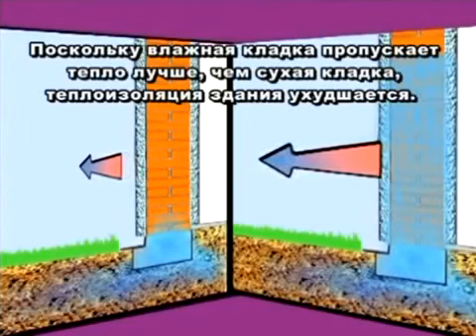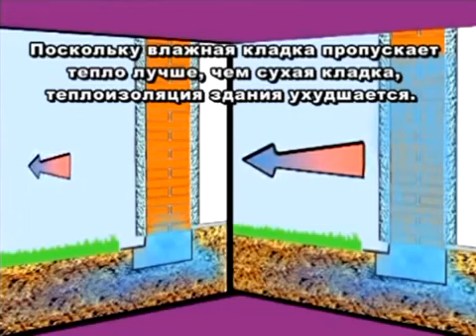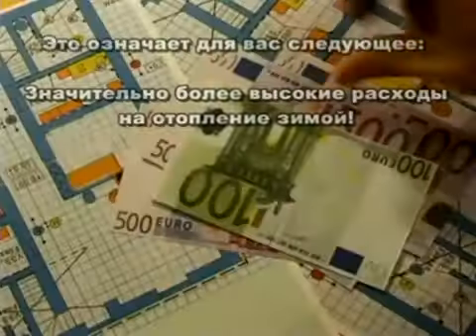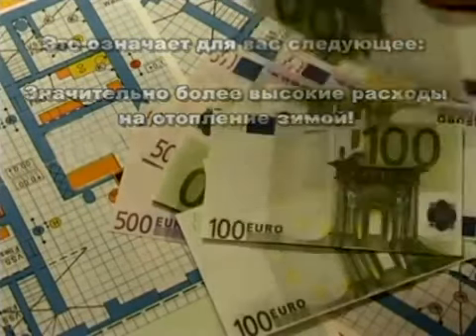Технология осушения стен зданий Аквапол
Революционная технология осушения стен зданий.
В здании становится сухо и тепло, улучшаются условия для жизни.
В фильме показаны проблемы которая решает эта технология, показано как это делается и какие результаты получаются.